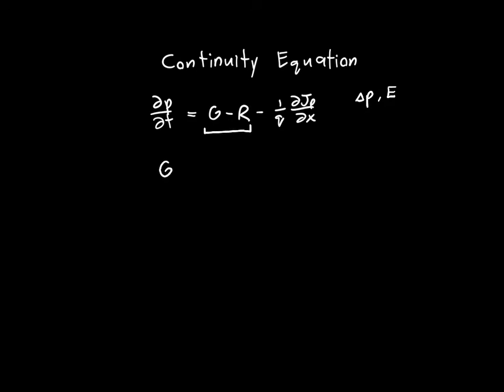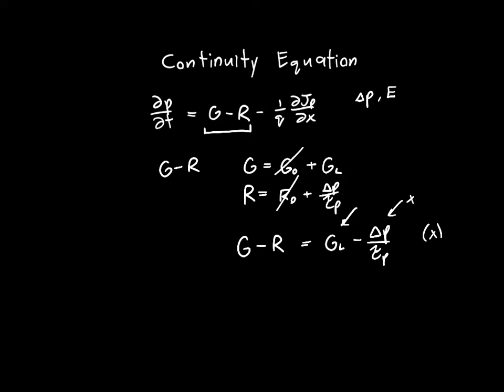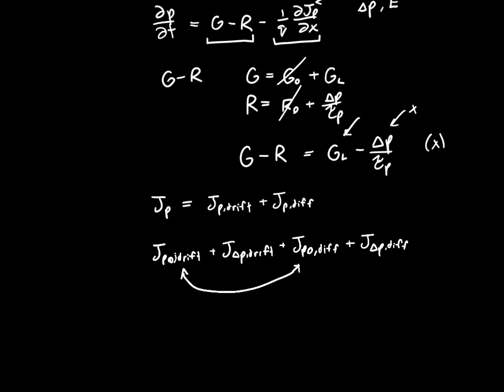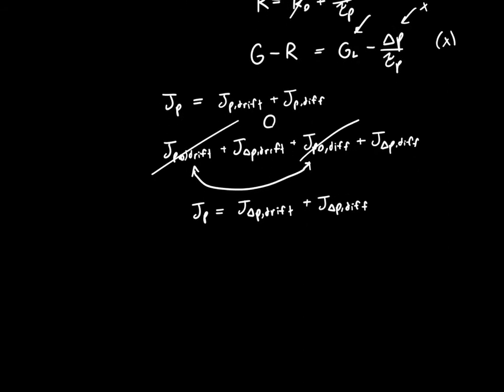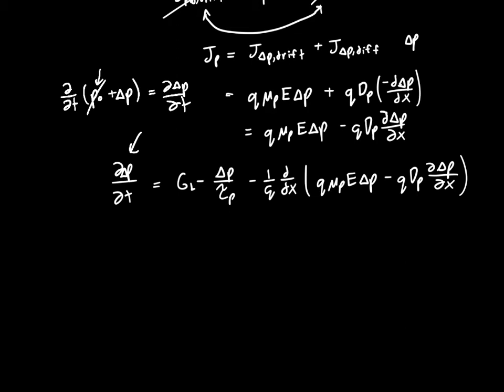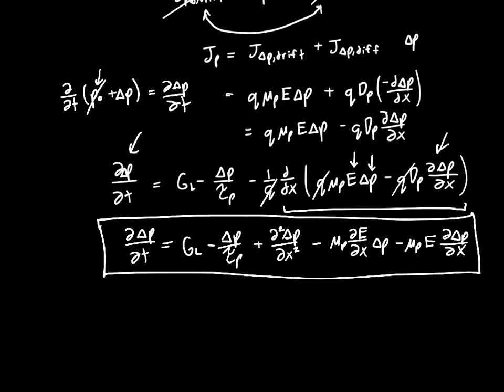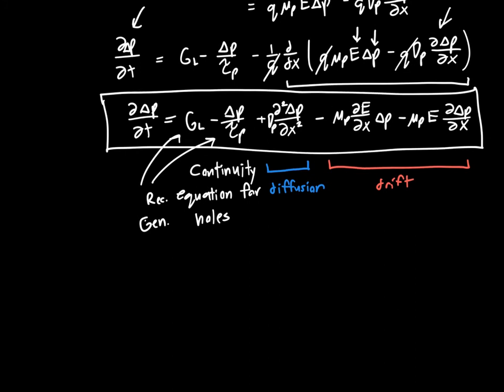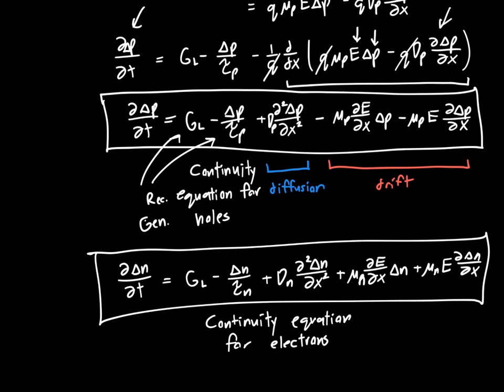Continuity Equation Semiconductor Derivation Part 2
In this video, I complete the derivation of the continuity equation for holes and then give the continuity equation for electrons. This concludes the videos on the fundamentals of semiconductor physics, we are now ready to analyze devices.